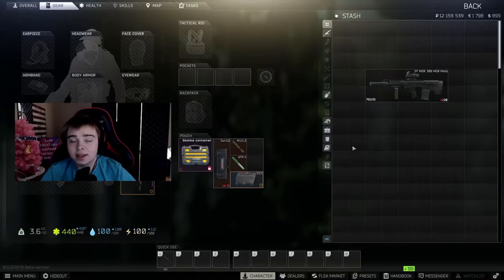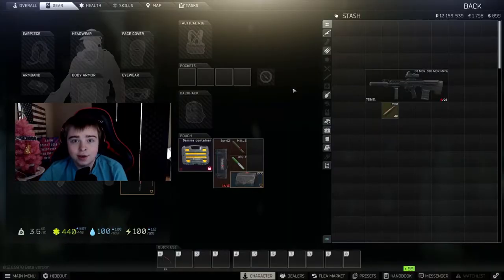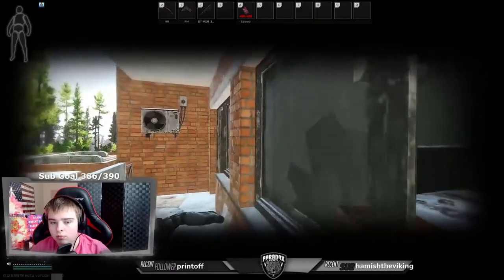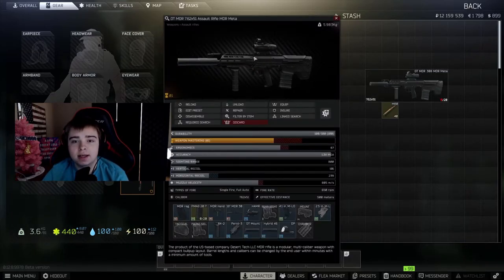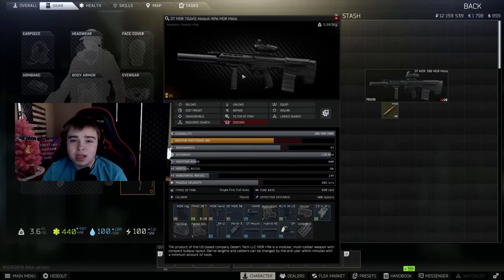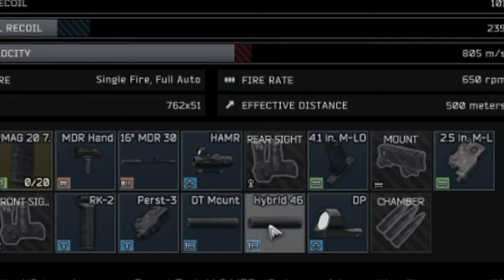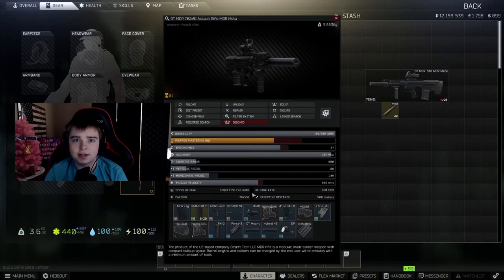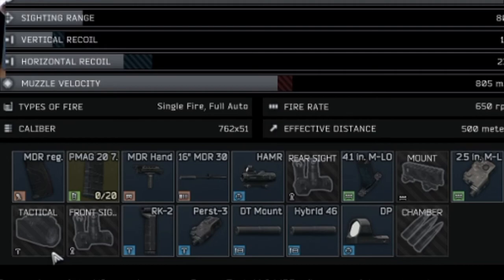THE POCKET JUICE CANNON!? | GUN REVIEW #1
Today we take a look at possibly my favorite of all time weapon, and I consider it the pocket juice cannon! As you know the SA-58 is currently the meta to run around and chad with, however this gun could have something on it.